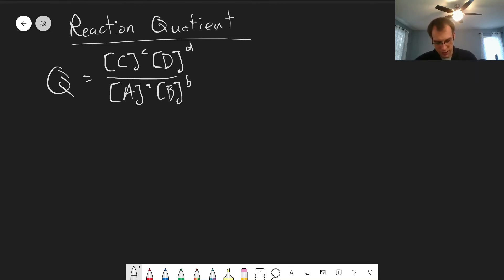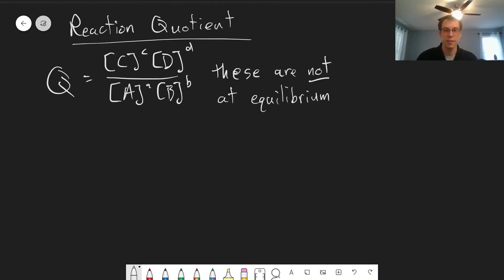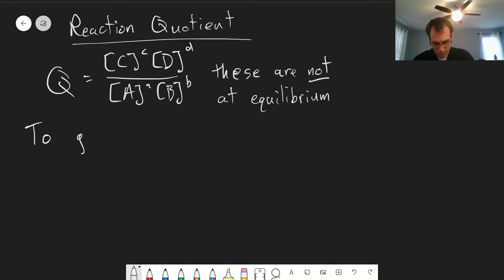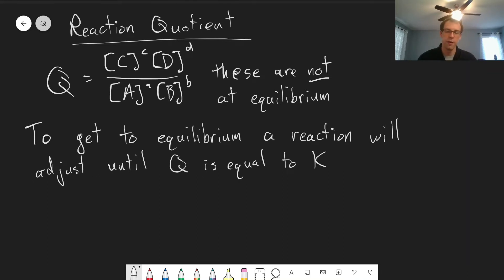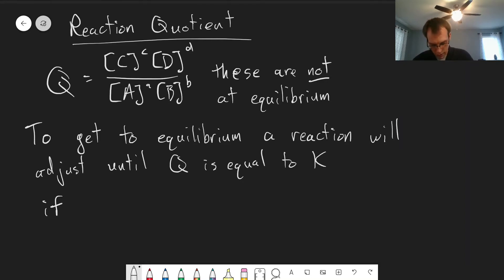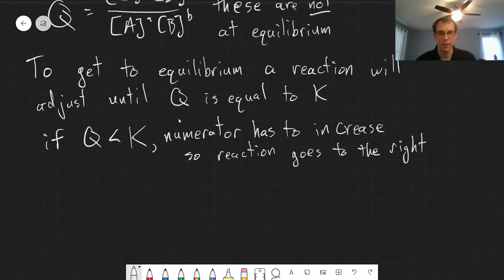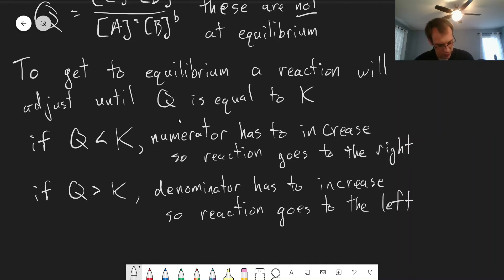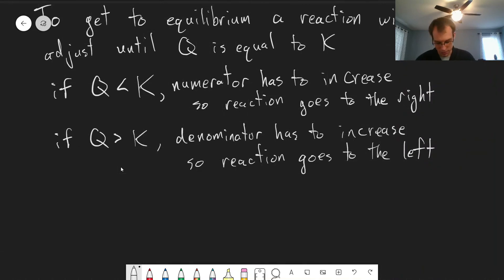Chapter 6: Reaction Quotient | CHM 214 | 052